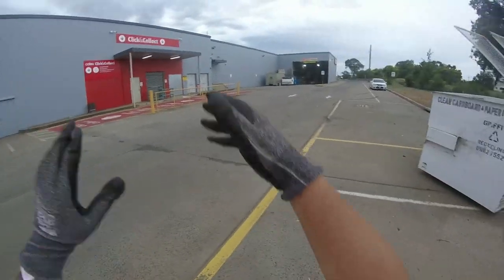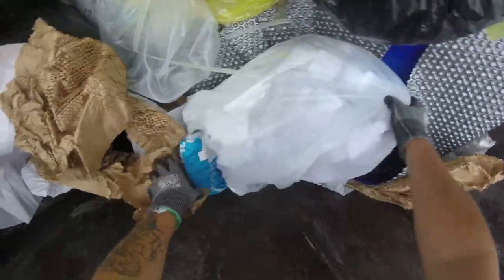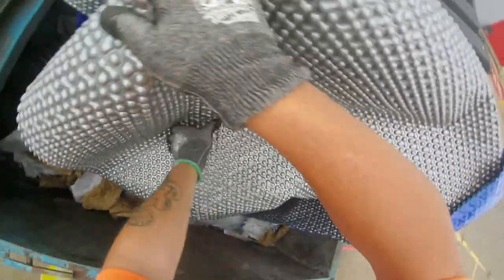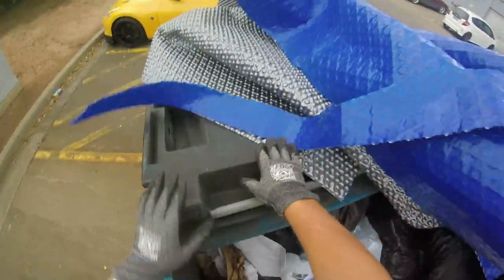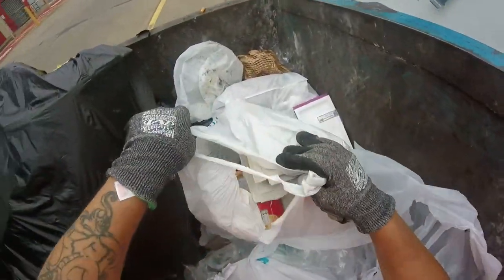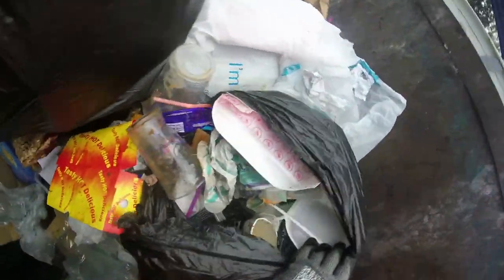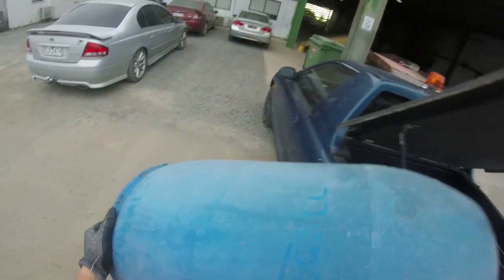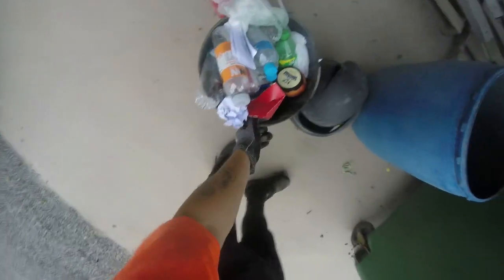DUMPSTER DIVING ''I GOT BITTEN''